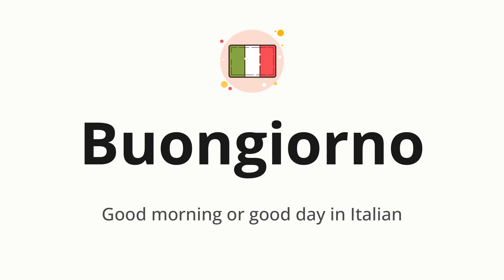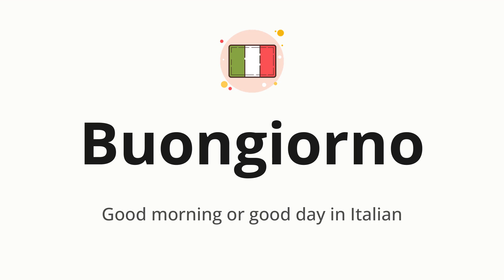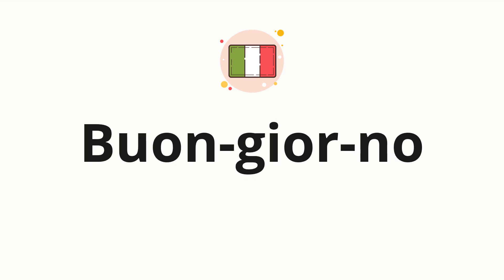How to pronounce Buongiorno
🌍 Learn a new language now Master the pronunciation of 'Buongiorno' Buongiorno 📖 - which means : Good morning or good day in Italian 📝 - with this quick and clear tutorial by How To Pronounce!

In this video 📽️, we'll guide you through the correct pronunciation of 'Buongiorno' in Italian, using native speaker examples 🗣️👂 and easy-to-follow phonetic breakdowns 🎵. Whether you're learning Italian for travel ✈️, business 💼, or just for fun 🎉, our guide will help you perfect your pronunciation in no time ⏰.